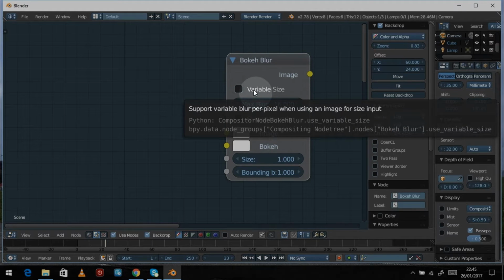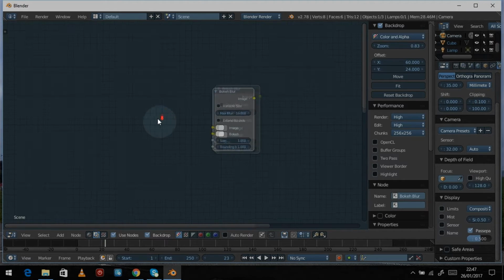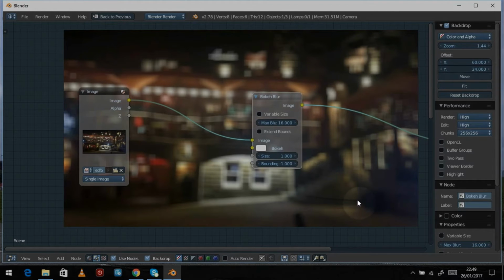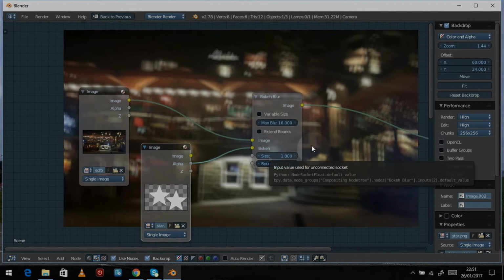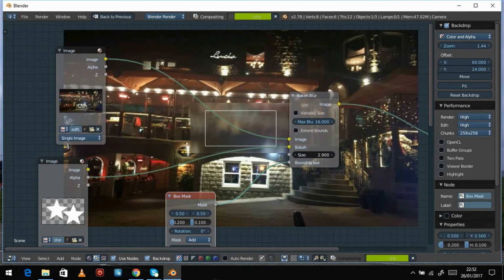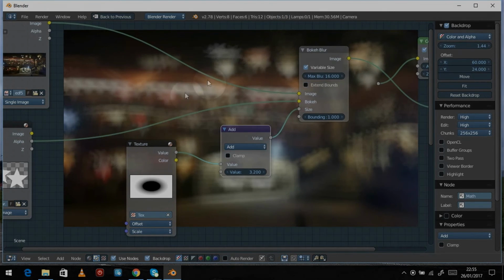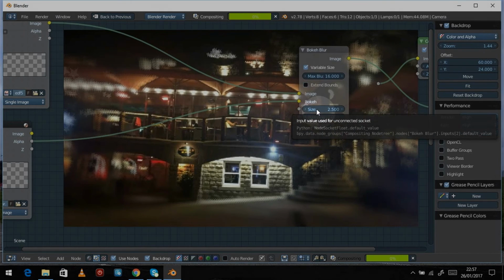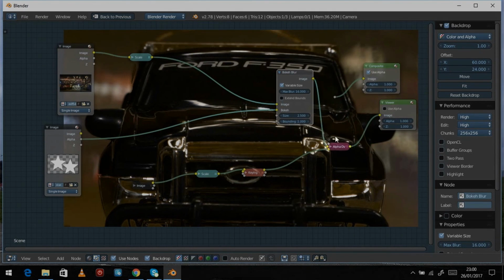Whats it for? -Bokeh blur node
Bokeh blur, an easy way to add defocused backgrounds to your composition with a little bit of artistic freedom